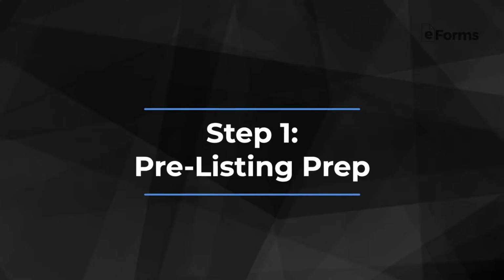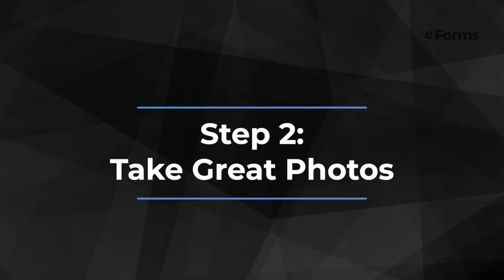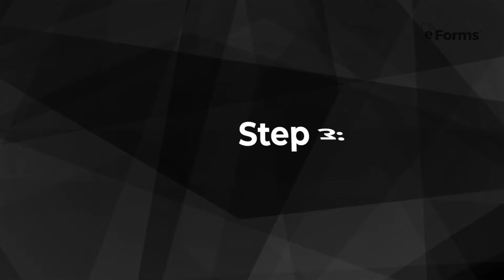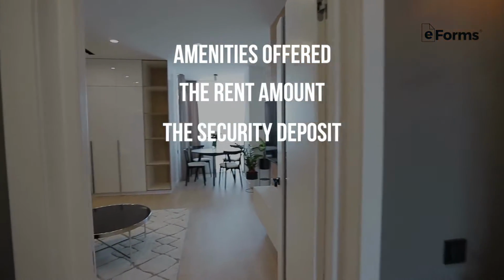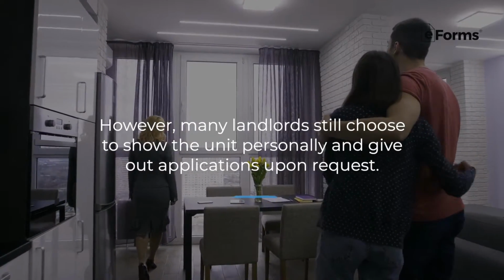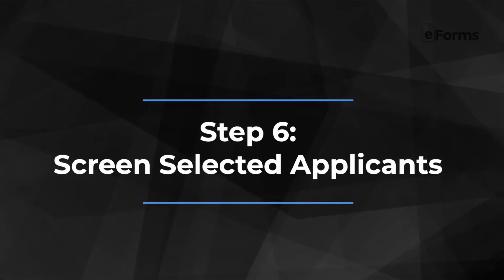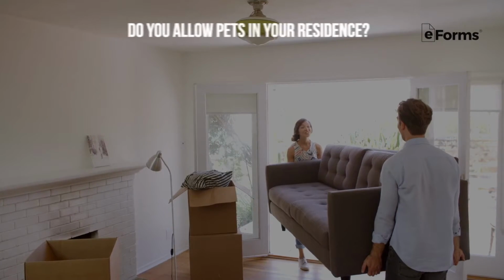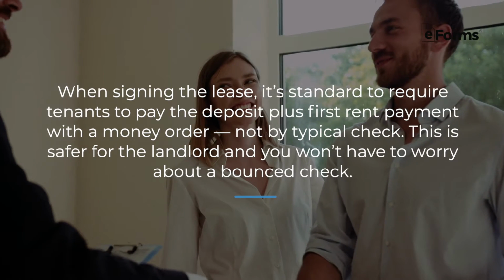The Landlord's 7-Step Guide to Successfully Renting Out a Home/Apartment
Whether you’re a brand new or veteran landlord, you’re going to want to take the next few minutes to learn the best way to rent your home or apartment to awesome tenants.

We’re eForms, the biggest database of legal documents — including leases for every state. We know a thing or two about what makes the difference in a successful and seamless rental process, and we’re going to give you all of the secrets in this video.

Watch our video for tips on everything from taking great listing photos to the best places to run a criminal background check on prospective tenants. Head to the link above for more information and links to official leases and other forms to get you going.